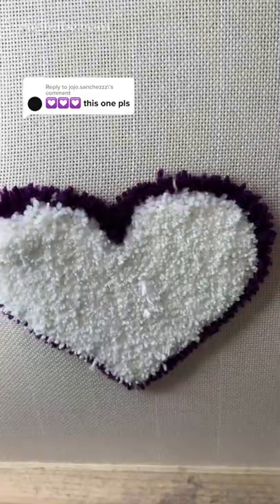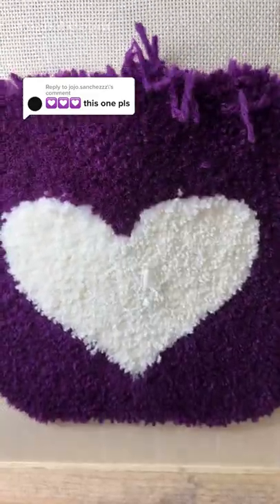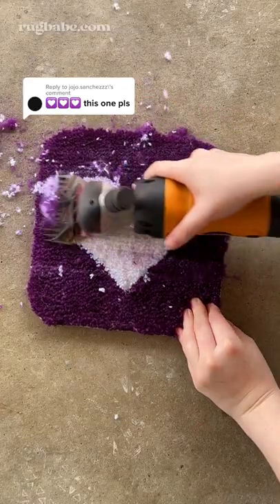Purple Heart Emoji Rug 💟